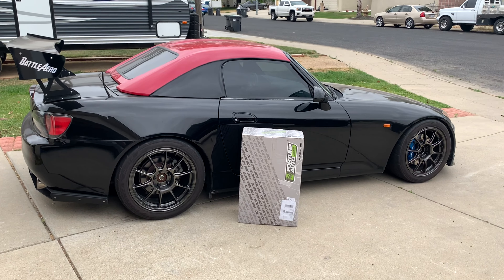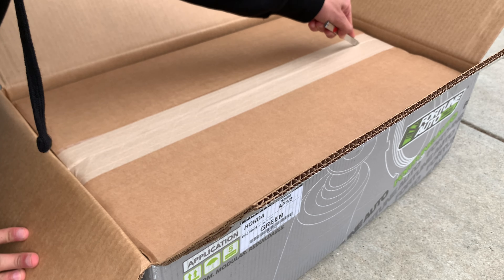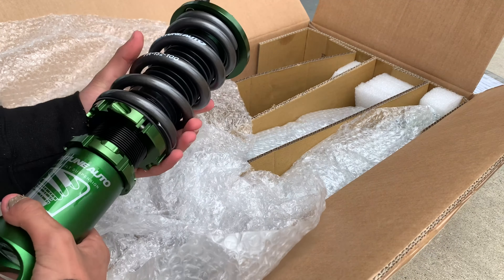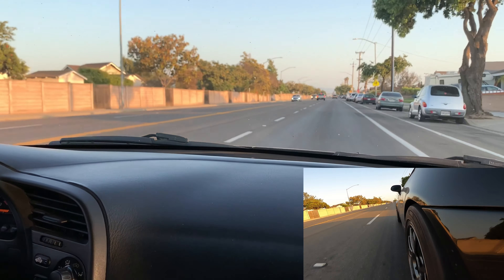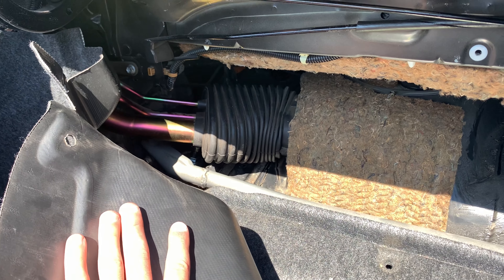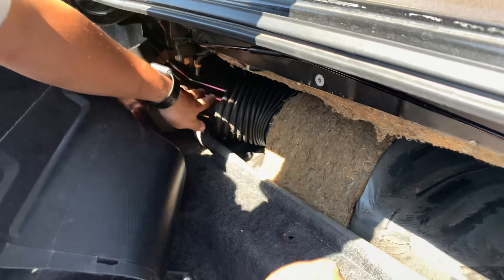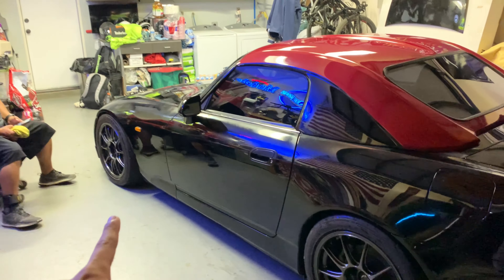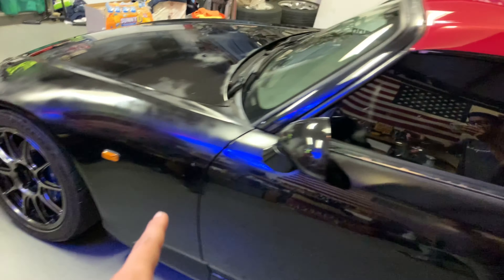Installing the new Fortune Auto coilovers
Thank you for the support and have a great day.